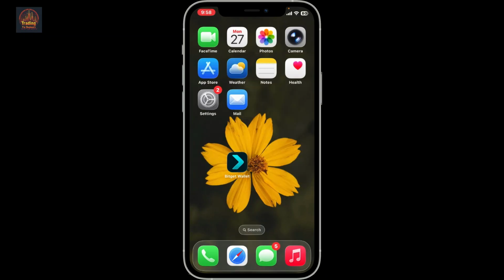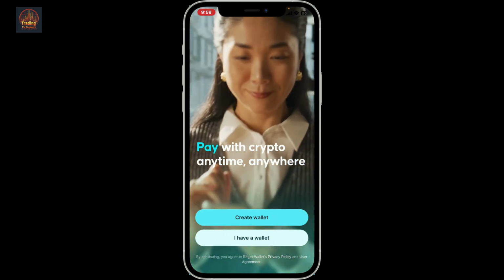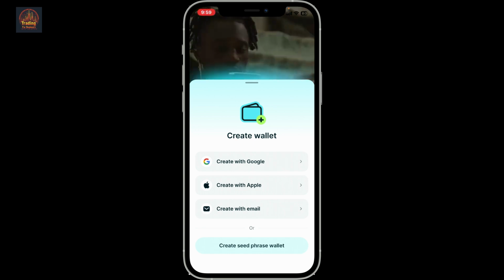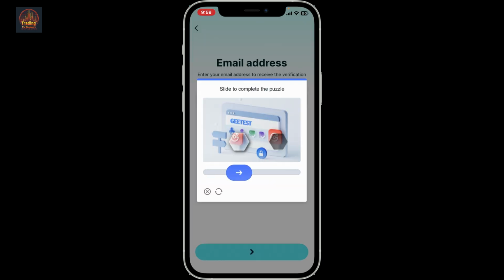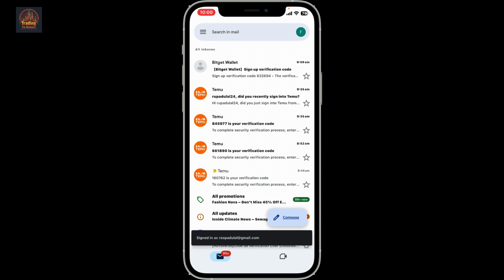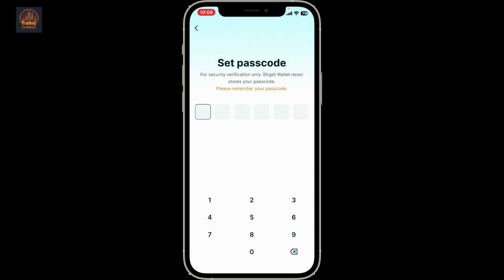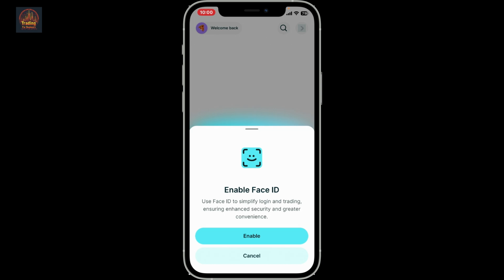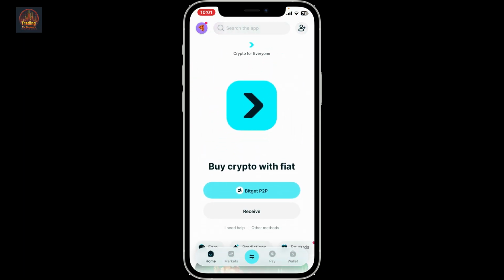How to Create a Bitget Wallet on Mobile (Step-by-Step 2026)?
Are you on related topics and wondering how to get started with crypto the right way? This beginner-friendly guide shows you how to create a wallet on Bitget using your phone—step by step, no confusion.

In this tutorial, I walk you through the full mobile setup process, from installing the app to securing your wallet properly. If you’re new to crypto, don’t worry—I keep everything simple, clear, and practical so you can follow along in real time.